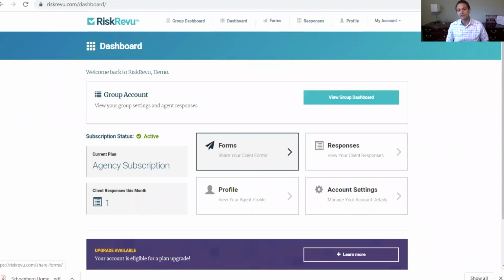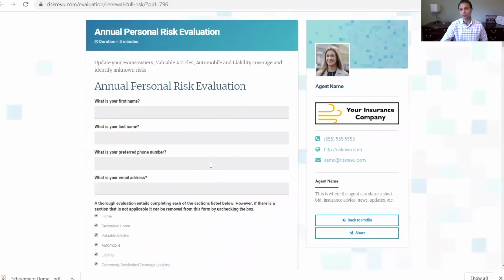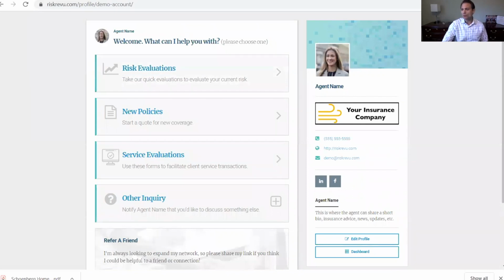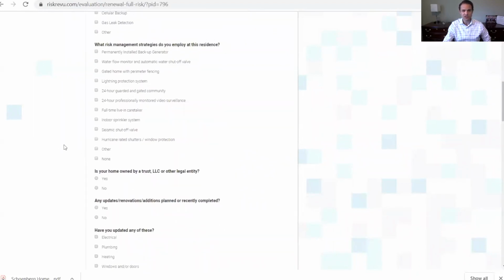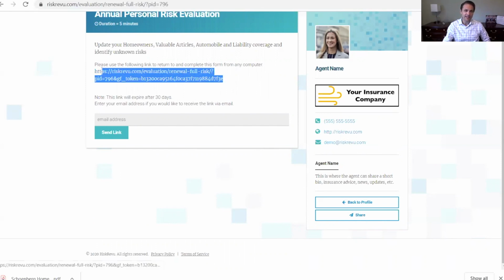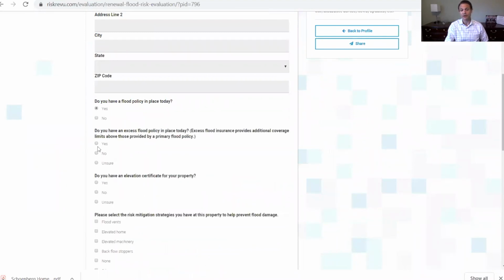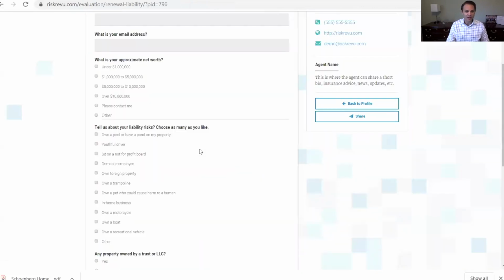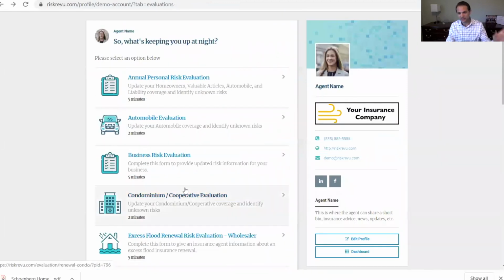RiskRevu Webinar #5: Using Risk Evaluations to Strengthen your P&C Insurance Renewal Process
Please read below for specific information about this video and a timestamp summary.

In this video, RiskRevu's Founder, Kurt Thoennessen, shares information on RiskRevu - an InsurTech product providing insurance agents with a time-saving solution to the data gathering process. Join Kurt as he discusses RiskRevu's features and collection of Risk Evaluation SmartForms.
Below is a timestamp summary of the webinar. Please click on a time stamp to be taken to a specific part of the video.

(0:58) Overview of RiskRevu. How and Why RiskRevu was created
(2:49) Our Three Types of SmartForms - Risk Evaluations, New Policy Forms & Service Forms
(3:44) Brief Overview of RiskRevu Platform (Dashboard)
(4:10) Editing a RiskRevu Profile - Entering contact info and Selecting forms to use
(4:49) Overview of Zapier Integration
(5:54) View of RiskRevu Public Profile
(6:10) Navigating to, Previewing & Sharing our SmartForms
(6:59) Client Responses
(7:59) Admin View/Group Dashboard/Statistics
(8:54) Risk Evaluations - Purpose & Mission behind them. What problems do they solve?
(10:20) Risk Evaluations are not just for Renewals
(10:57) Overview of all of RiskRevu's RiskEvaluation SmartForms
(15:00) How the "Save & Continue" feature works (Pre-filling a form)
(15:55) Continuation of Risk Evaluations Overview
(19:04) Form of the Week - Personal Insurance Moving Risk Evaluation
(24:48) Questions & Answers
(27:20) Plans & Pricing